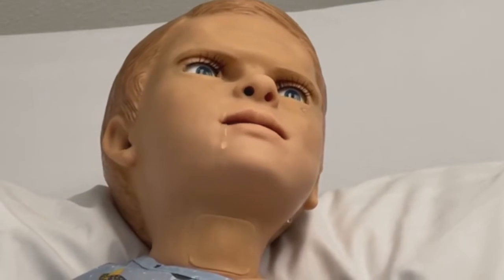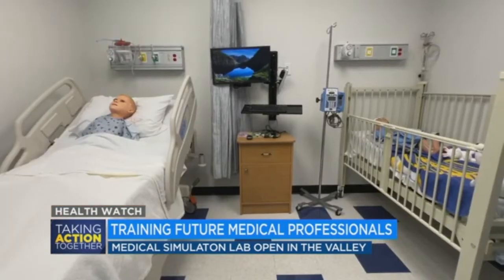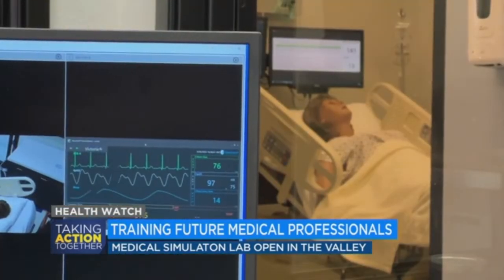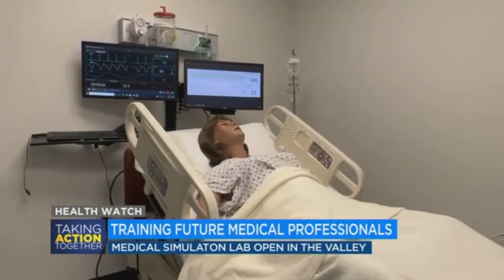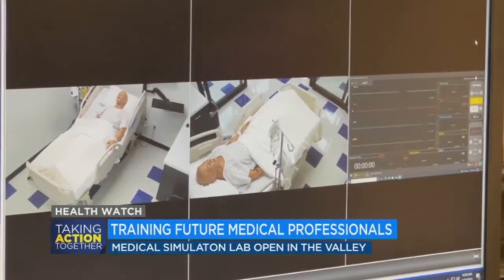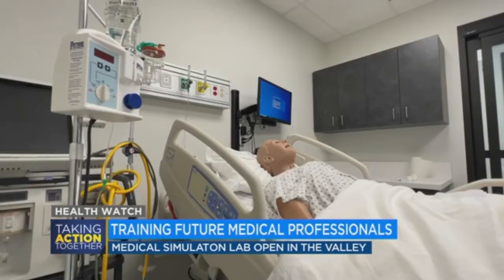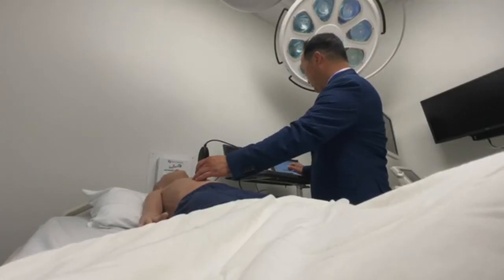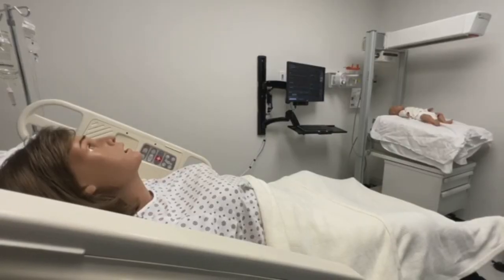Обучение будущих медицинских специалистов в новой симуляционной лаборатории Gurnick Academy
Теперь студенты Академии медицинских искусств Гурника на северо-востоке Фресно могут практиковать клинические навыки на пациентах-роботах. Лаборатория похожа на больницу с несколькими реалистичными симуляторами. Каждым пациентом управляет инструктор, который может воссоздать различные сценарии, которые студенты могут увидеть в больнице.

«Они берут сценарии и воплощают их в жизнь», — говорит координатор моделирования Шелвия Сальвано. «У них есть показатели жизненно важных функций, которые они помещают на мониторы, чтобы студенты могли видеть гемодинамические изменения в частоте сердечных сокращений, артериальном давлении и тому подобное».
По данным кампуса Гурника, прямо сейчас существует огромная потребность в медицинских работниках. Наджибулла А. Дж. Саре хочет, чтобы учащиеся были готовы к работе в напряженной и динамичной среде. «Для медсестры должно быть второй натурой реагировать на ситуацию, а не думать: «Хорошо, каков мой следующий шаг?» Это должно стать второй натурой, и это то, что мы сможем обеспечить», — сказал он.